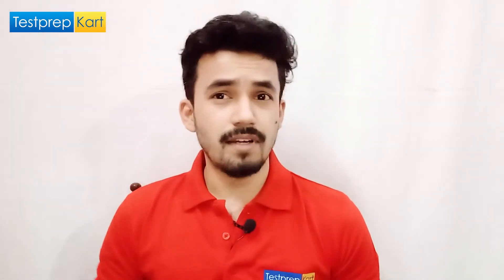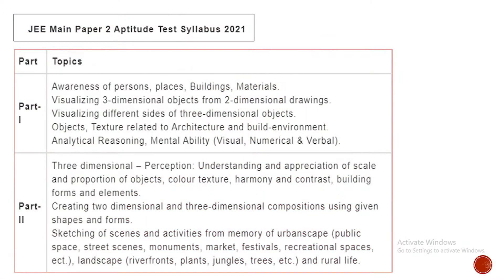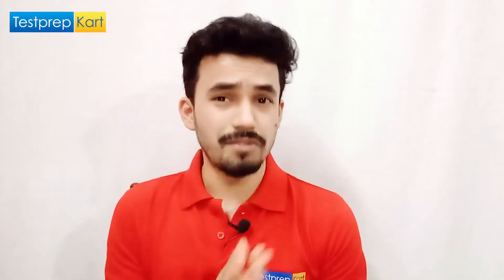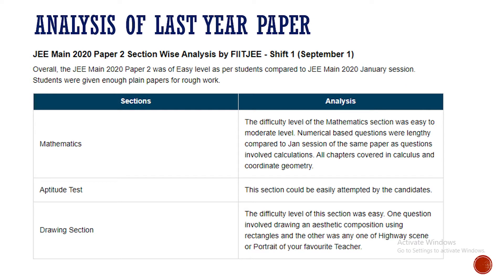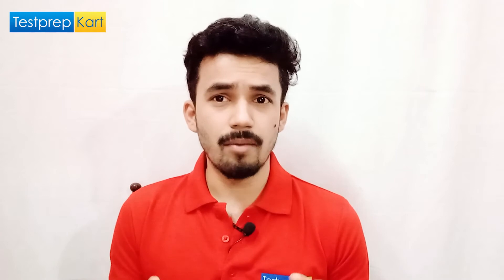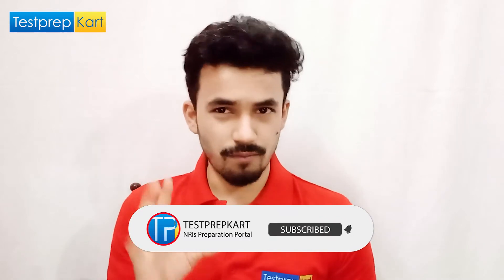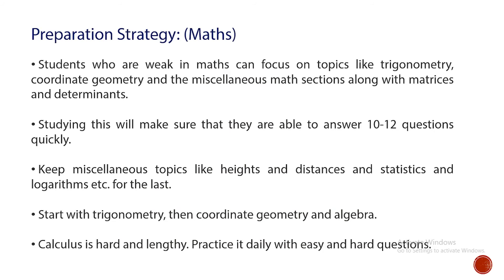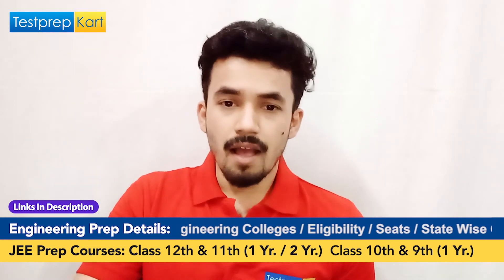Easy Scoring Important Topics for JEE Main Paper 2 - B. Arch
⭐ JEE Main Paper 2 Exam:
Here in this Video, JEE Main Aspirants/ candidates will come to know what are the important topics and chapter a student should revise and learn as priority work.

Syllabus of JEE Main Paper 2 (B.Arch)
Analysis of last year paper
Section-wise weightage - Important Topics - (Input - Output Approach)
Preparation Strategy
Do's and Don't

🔥 Math Syllabus:
1. Complex Numbers
2. Matrices and Determinants
3. Quadratic Equations
4. Sets, Relations and Functions
5. Permutations and Combinations
6. Mathematical Induction (check more in the video)

🔥 Aptitude Syllabus:
Part - 1 - Awareness of persons, places, buildings, materials, Visualizing different sides of three-dimensional drawings. etc..

Part - 2 - Three Dimensional - Perception: Understanding and appreciation of scale and proportion of objects, colour texture, harmony and contrast, building forms and elements.

🔥 Drawing Syllabus:
- Design and drawing of geometrical or abstract shapes nd patterns in pencil.
- Transformation of forms both 2D and 3D union, rotation, substraction, development of surfaces and volumes.
- Generation of Plan, elevations and 3 D views of objects.

⭐ For More JEE Main & DASA/CIWG Video. Check Our Channel Playlist - JEE, DASA/CIWG.

⭐ All the best for your preparation and we hope that you found this video helpful.